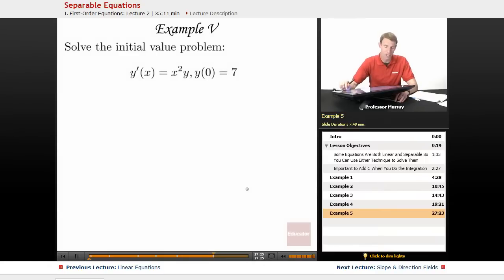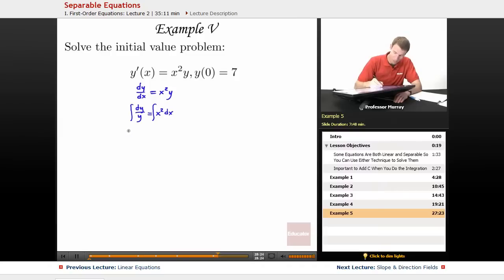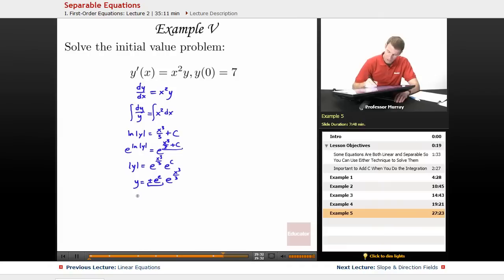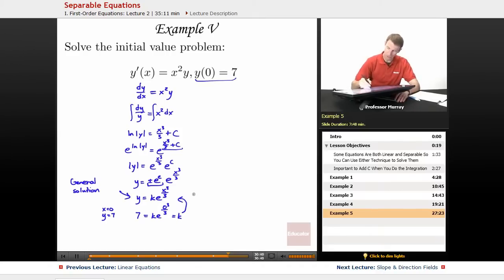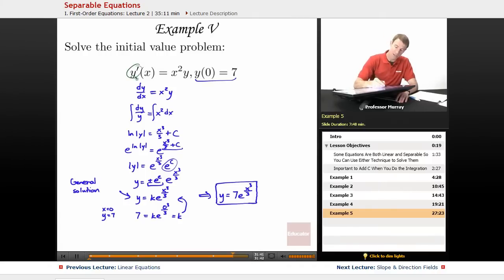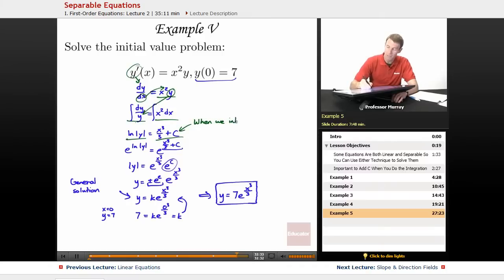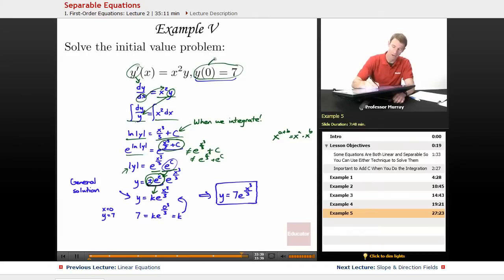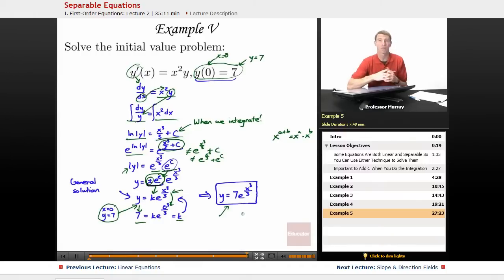"Separable Equations" | Differential Equations with Educator.com